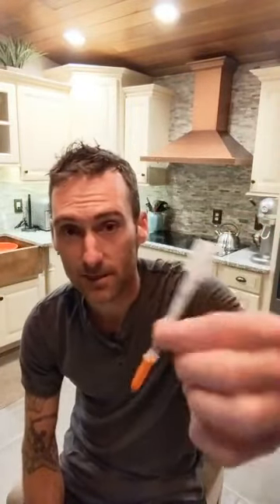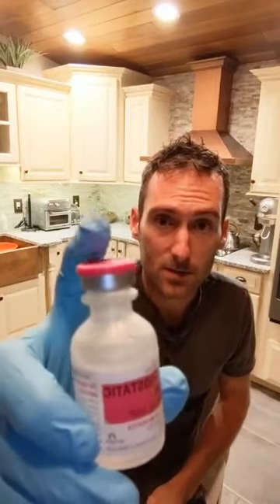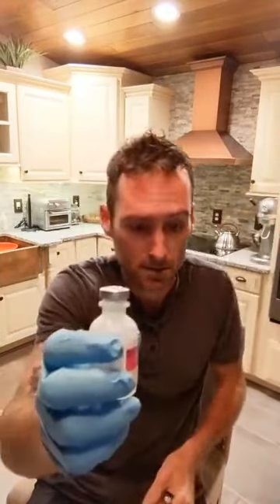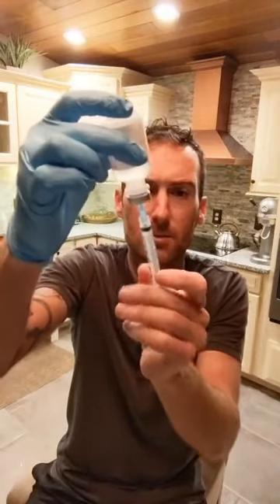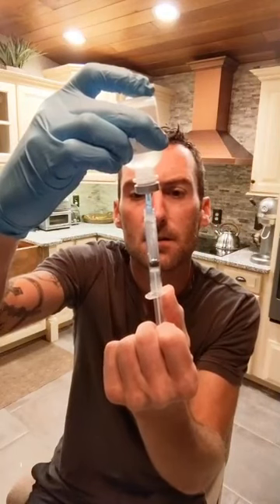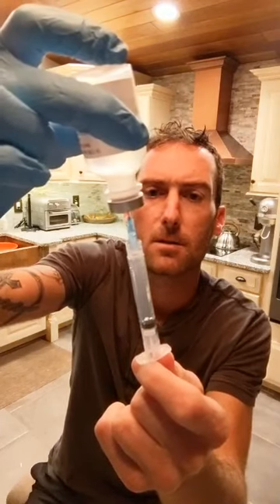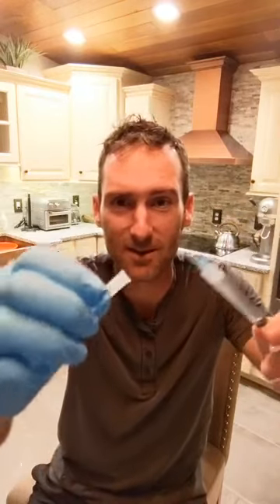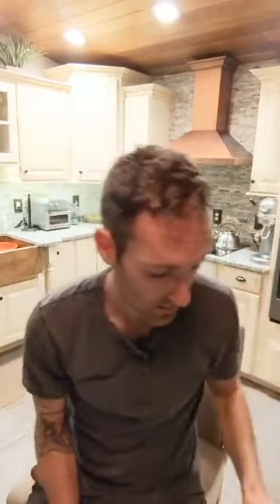Peptide Reconstitution and Peptide Mixing Tutorial How To Use Peptides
In this video, I show you how to use BPC157 and TB500. Please note I am not a doctor and you should speak with a health care professional. This is for learning purposes only.
I am a certified health coach and work with people to heal their bodies and mind through alternative modalities.

🧑‍🎓If you want more information on this peptide or to take my peptide masterclass see my site here

Jason’s Favorite Recommendations